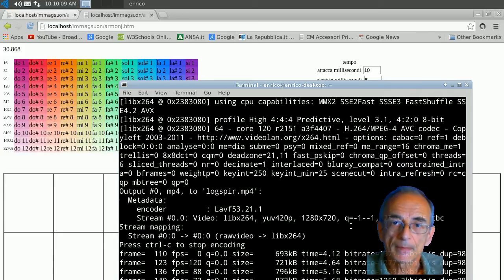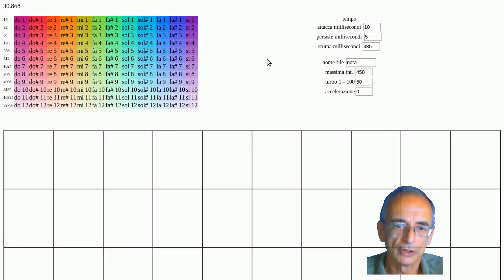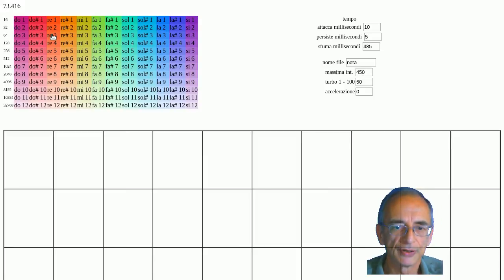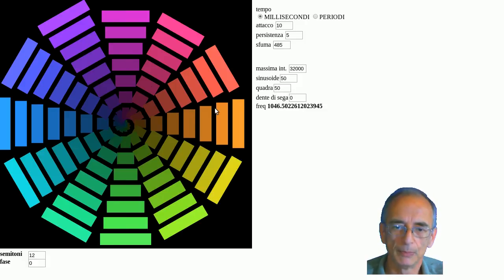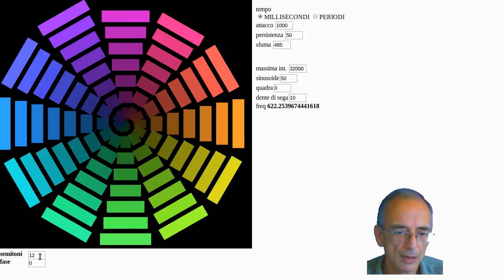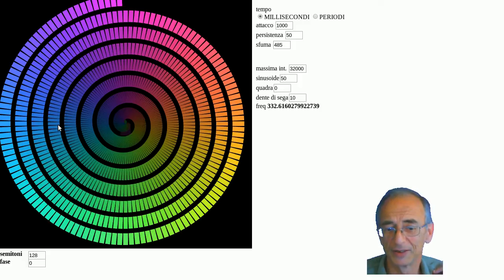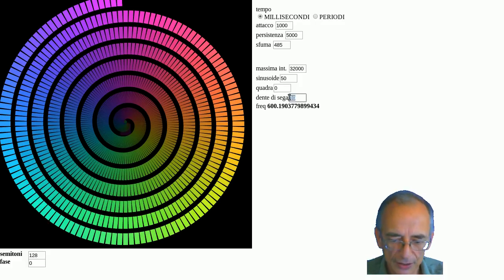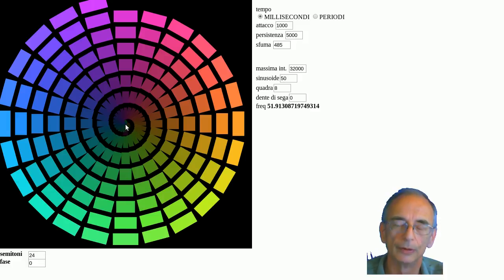logarithmic spiral of sound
I try to describe a software I have written

Please have a look to the update now you can use the evolution of the program in a Progressive Web App